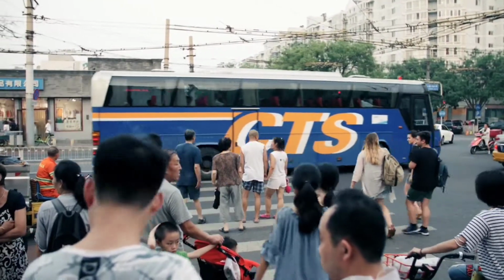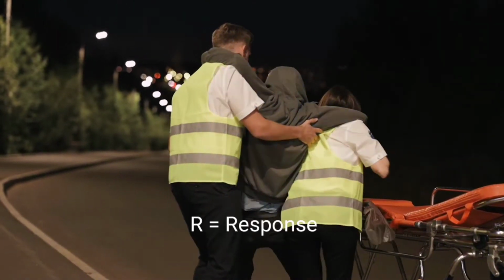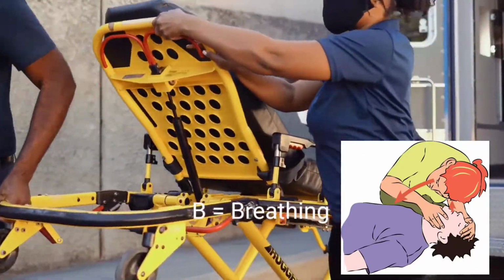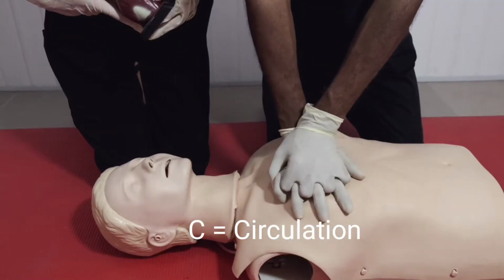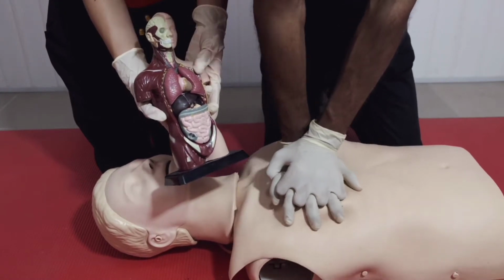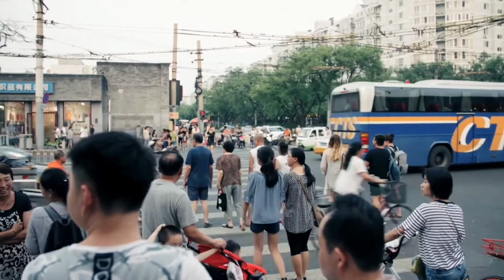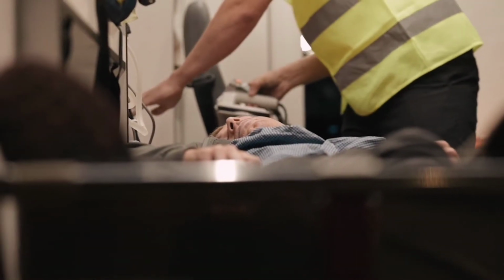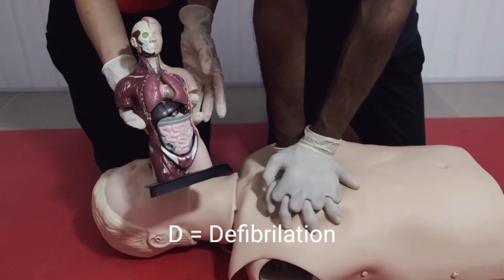How to do C.P.R | Learn CPR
this content is for learning the CPR that How to do CPR , by this can save someone life.
share this with your friend and family . to clarify that everyone know How to do CPR